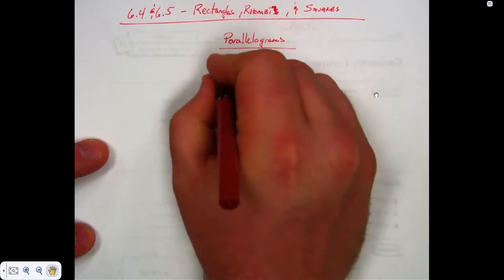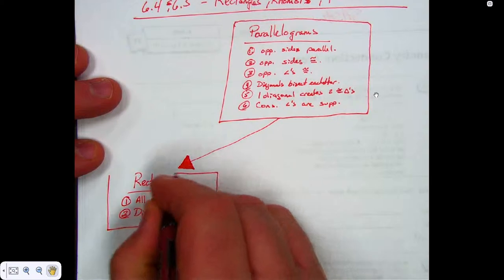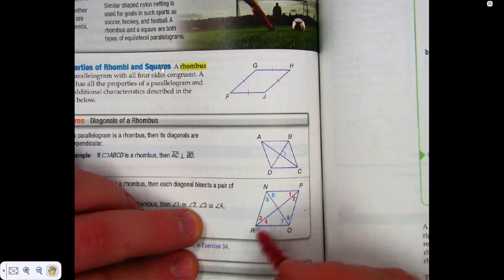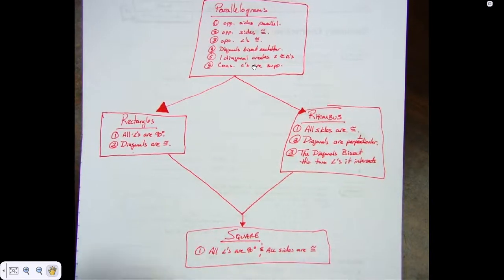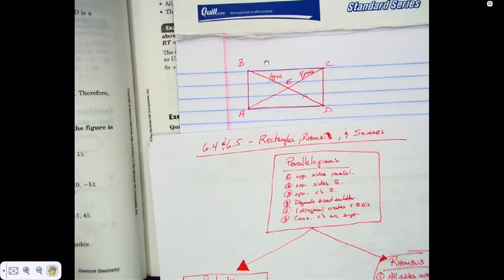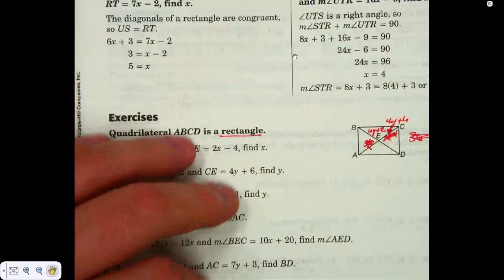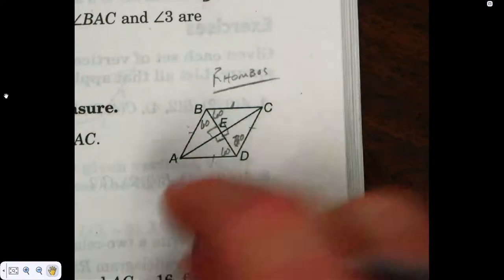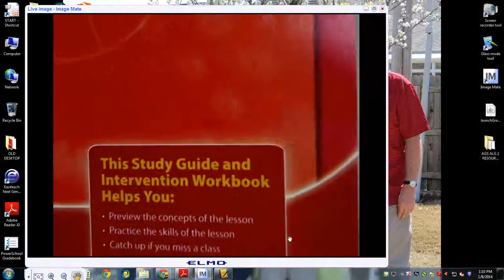1 8 14 G 6 4 6 5